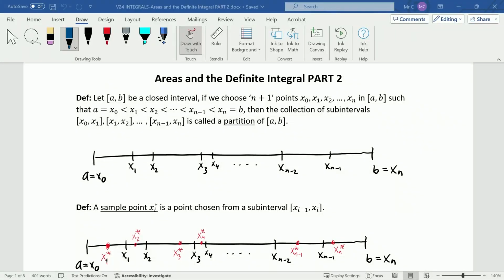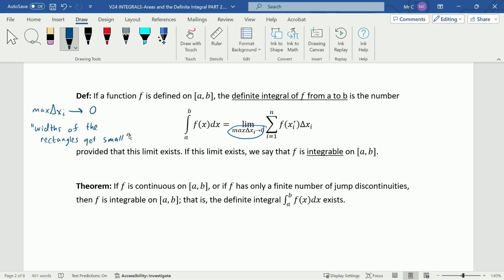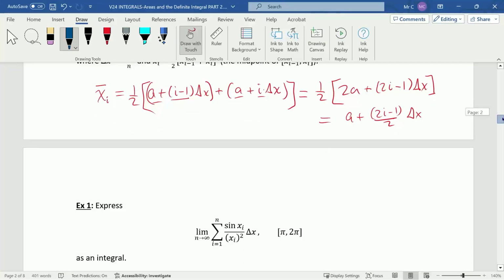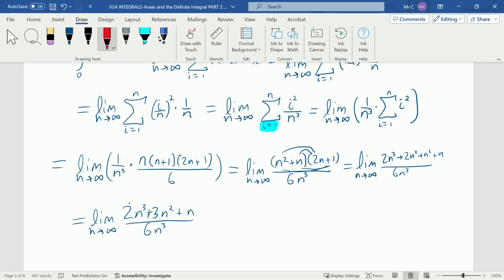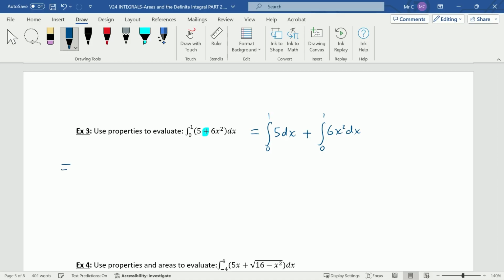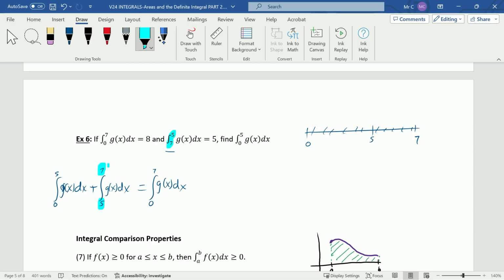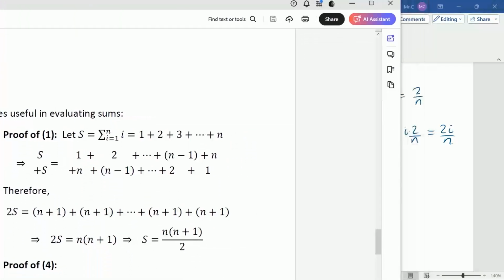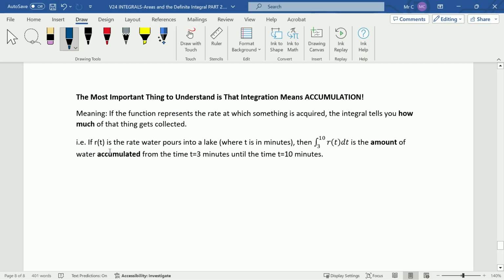Areas and the Definite Integral Part 2